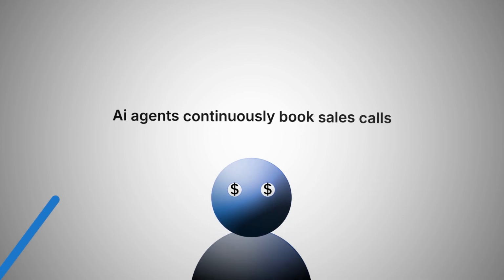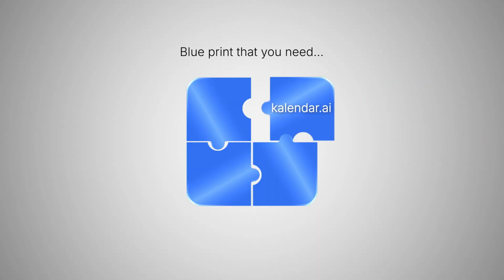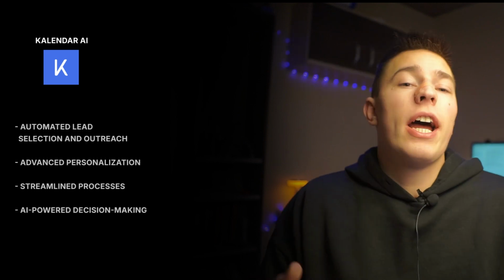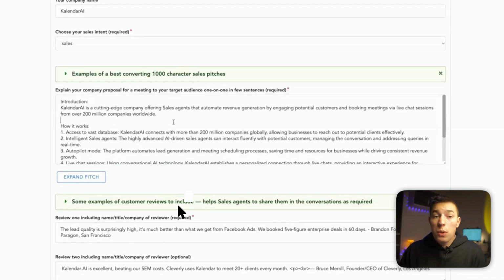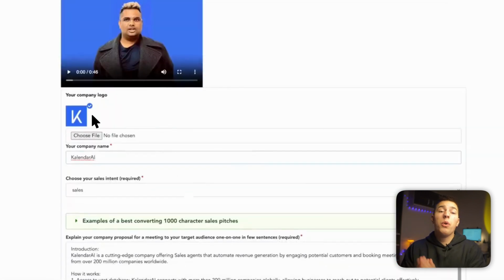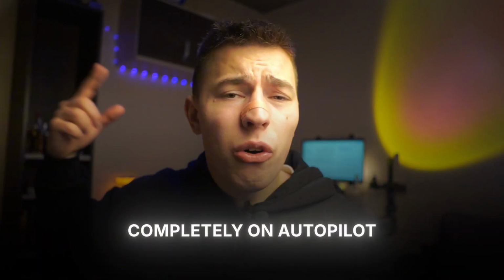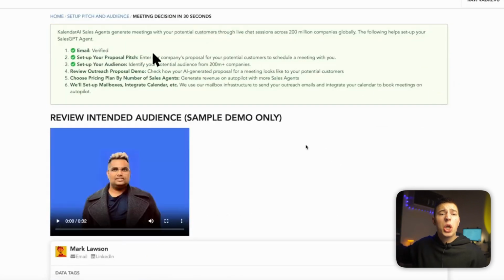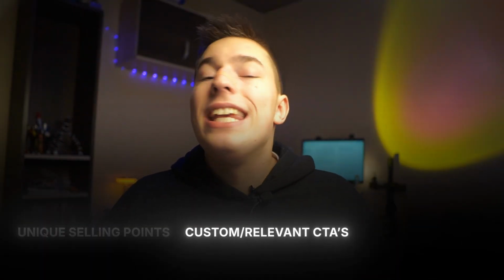Most unique AI SDR out there - Kalendar.AI tutorial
timestamps:
00:00 - intro
00:27 - what is kalendar.ai
00:56 - Kalendar.ai demo
02:37 - how Kalendar.ai is different?
03:44 - Kalendar.ai alternatives

Discover the revolutionary Kalendar.AI, the future of AI SDR technology! This game-changing innovation is transforming the sales development process, making it faster, smarter, and more efficient. Learn how Kalendar.AI is leveraging the power of artificial intelligence to automate and optimize sales workflows, freeing up more time for high-value tasks and driving revenue growth. Get ready to experience the future of sales today!